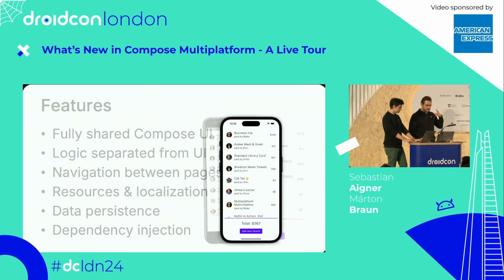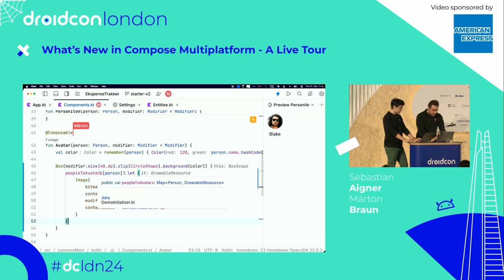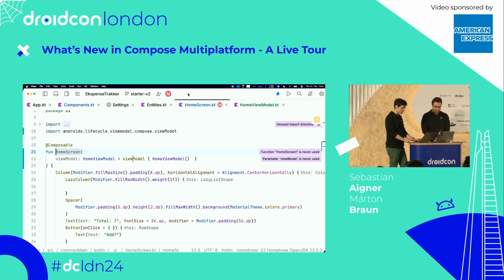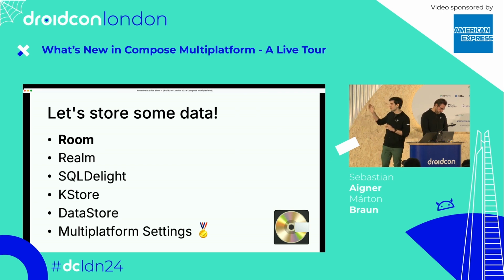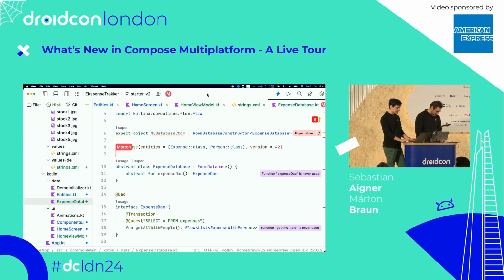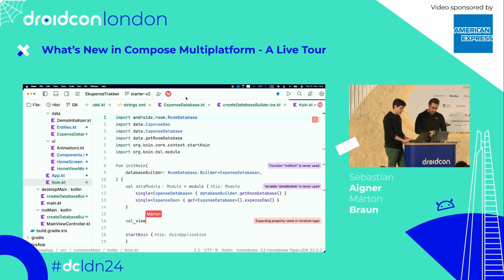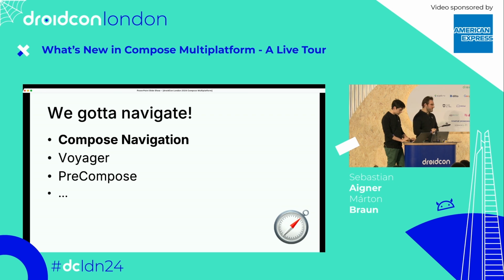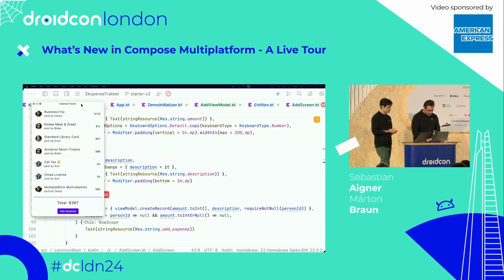What's New in Compose Multiplatform - Márton Braun & Sebastian Aigner | droidcon London 2024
🎤 Talk: What's New in Compose Multiplatform - A Live Tour
👤 Speaker: Márton Braun & Sebastian Aigner
📍 Event: droidcon London 2024
📅 Date: October 31st - November 1st 2024